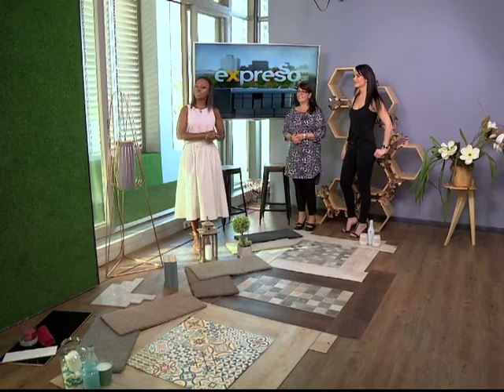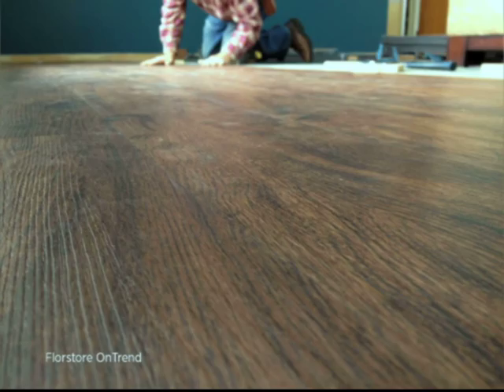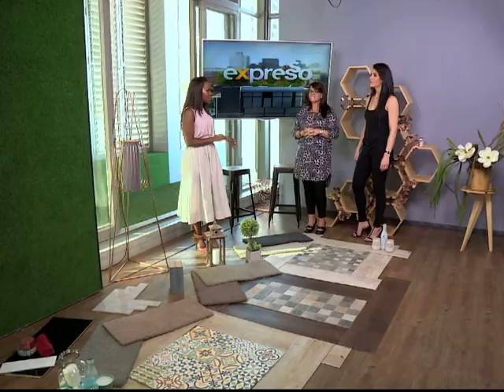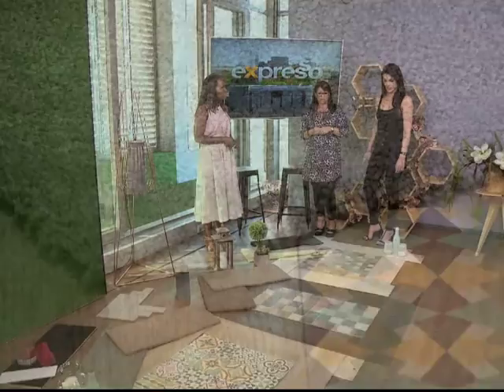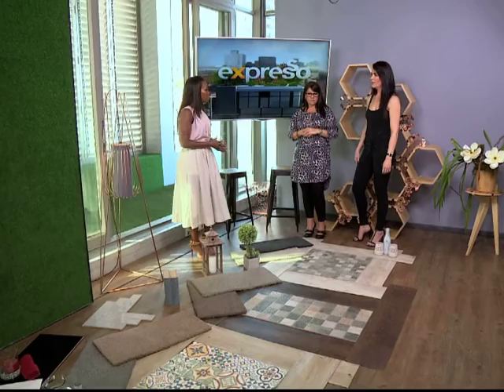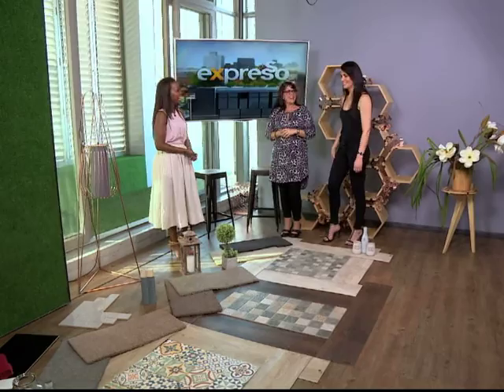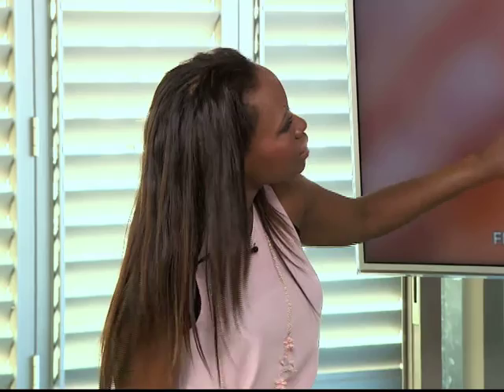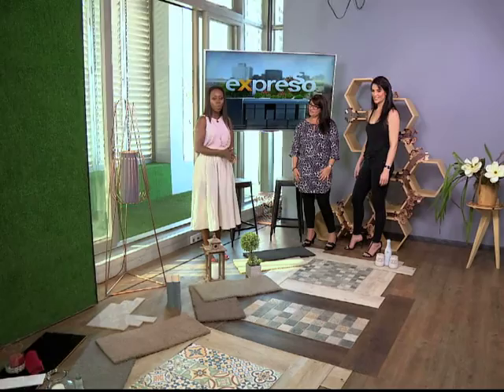Design A-Z with On Trend Box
Looking for a one-stop-shop to fulfil your home design demands?

Well, Angelique Victor and Leah Sleigh from On Trend Box – a uniquely South African show space – will have you turning your design don’ts in to design do’s. The journey to your dream home begins here…